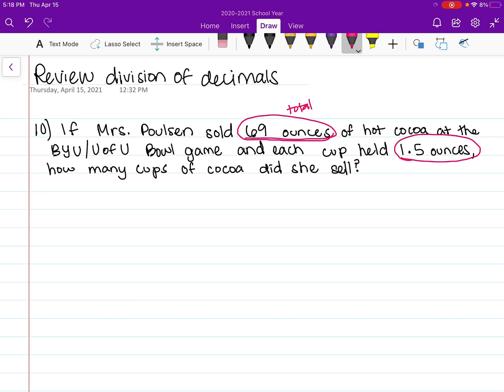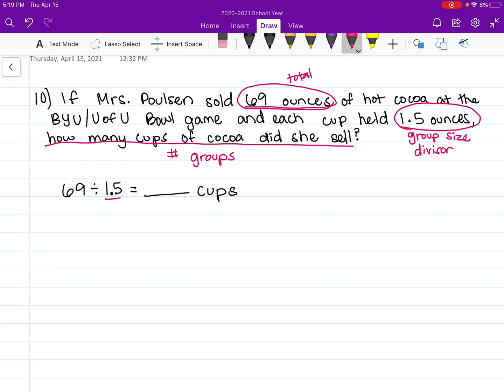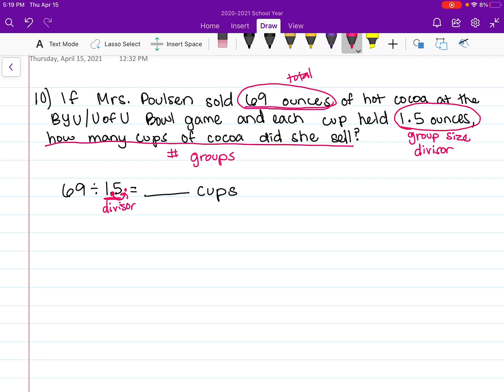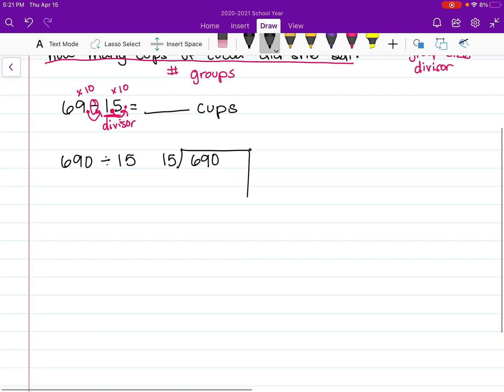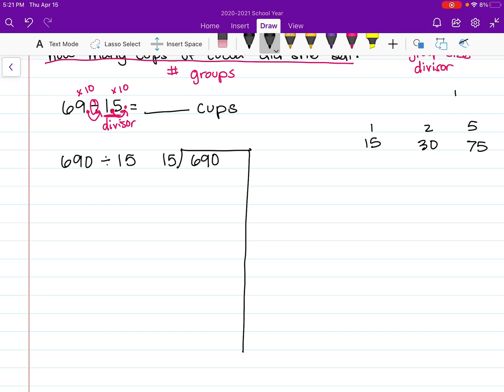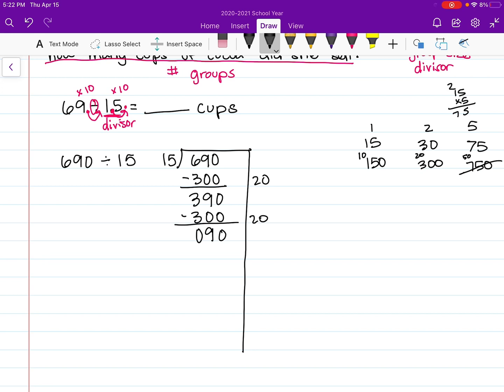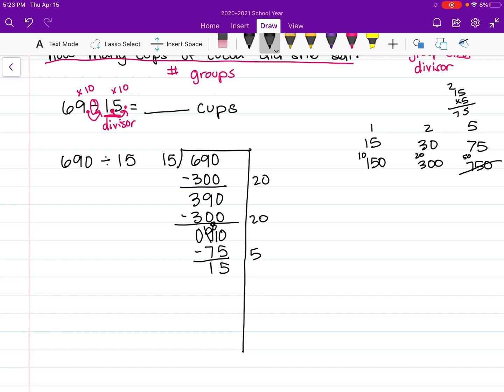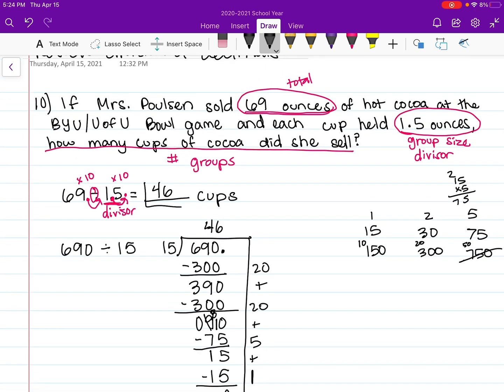10) 69/1.5 Story Problem partial quotients